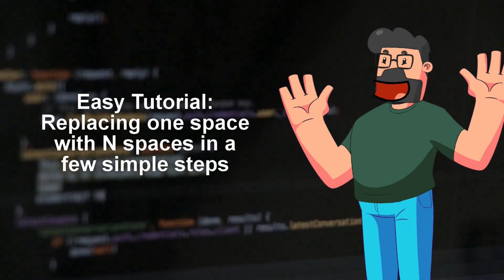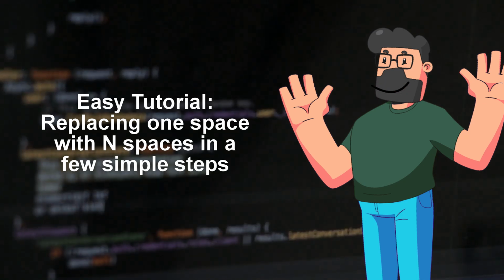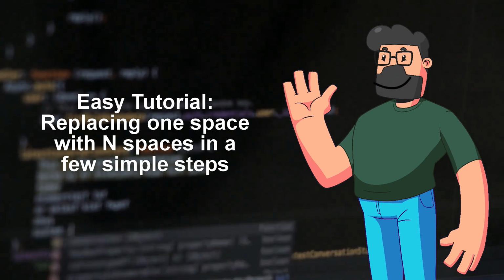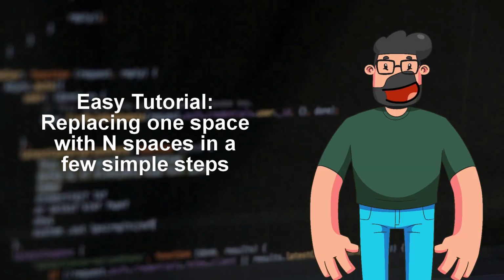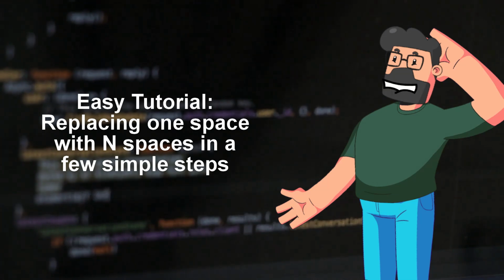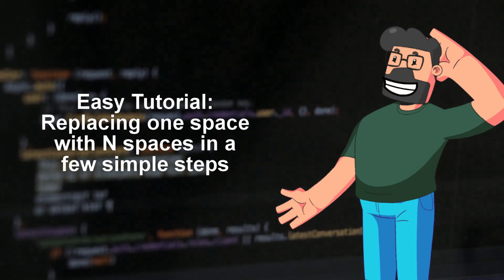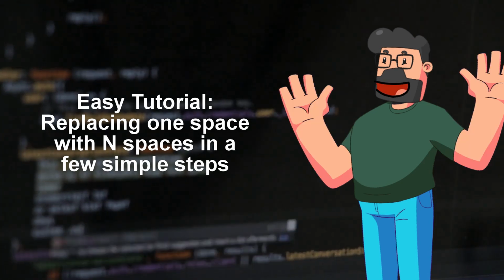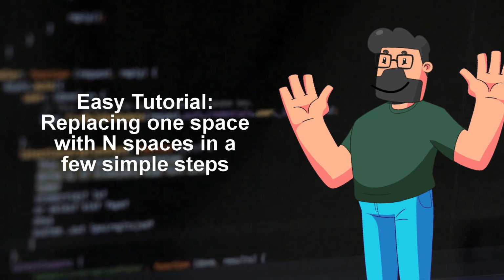Easy Tutorial: Replacing one space with N spaces in a few simple steps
Learn how to replace one space with N spaces in a few simple steps with this easy tutorial. How to replace one space with N spaces?

✅ VIDEO INFO:
00:00:00 - Replacing single space with multiple spaces.
00:00:23 - Format data with 'column -t'.
00:00:43 - Data formatted neatly with 'column t'.
00:01:08 - 'Column t' vital for data formatting.

This solution would not have been possible without the contributions of users: RonJohn and Hastur